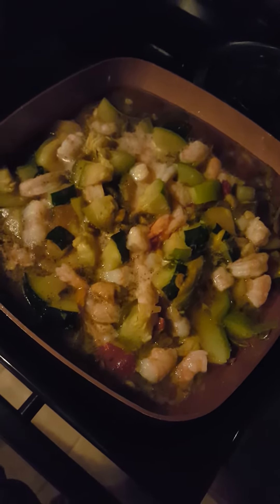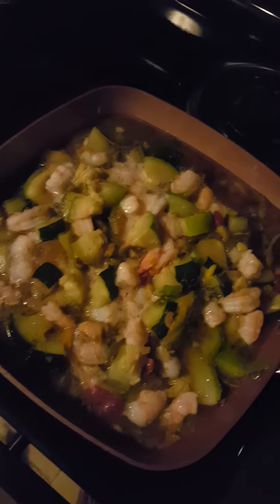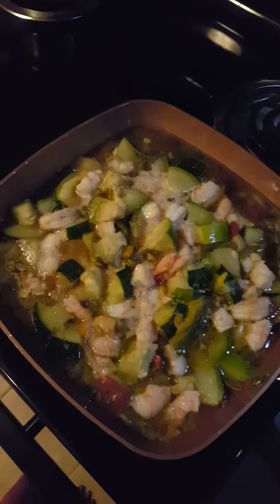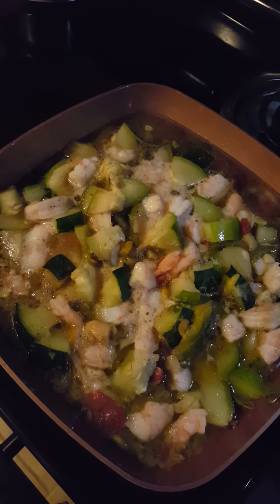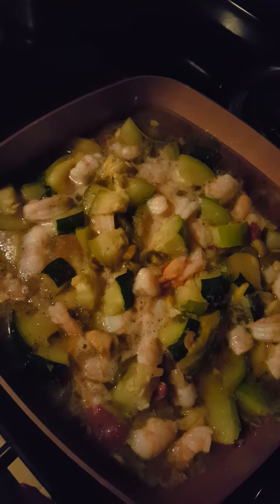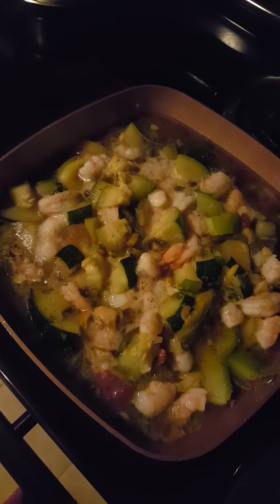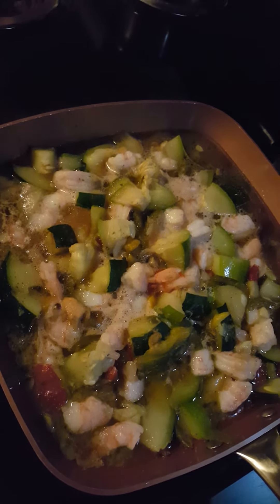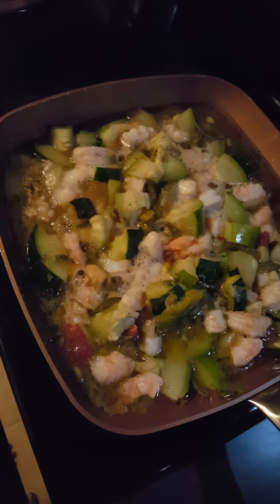SNAPIDEAS WITH TASHA WILLIAMS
In this meal I prepared is an array of goodies 😋 Fresh Zucchini, onion, green and red pepper, teriyaki sauce, soy sauce and the butter.  ive been experimenting with holistic items. so I made some thc for my back and joints